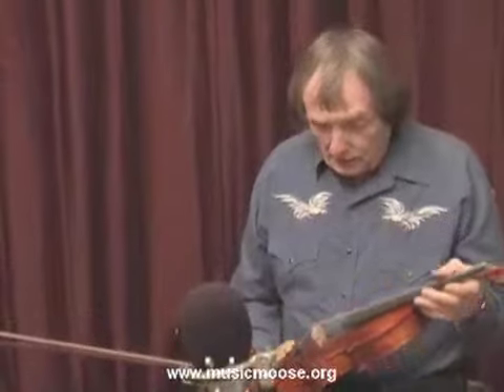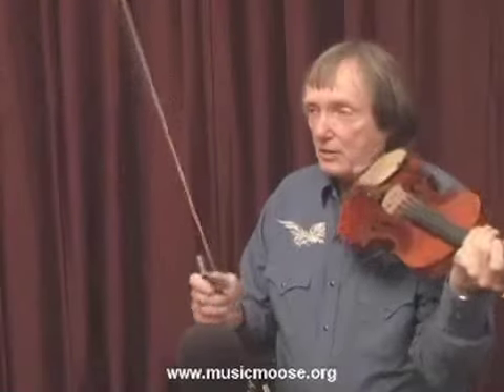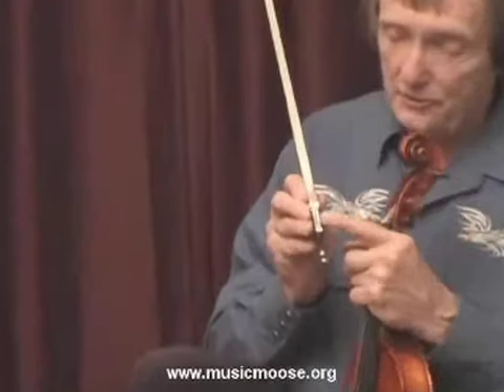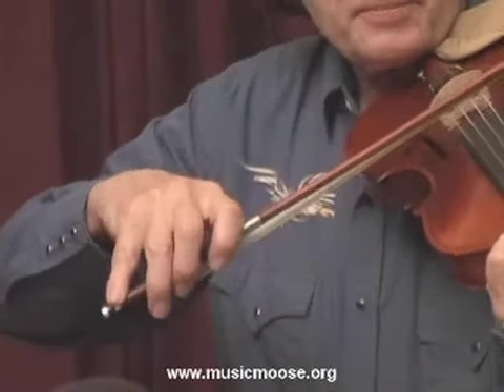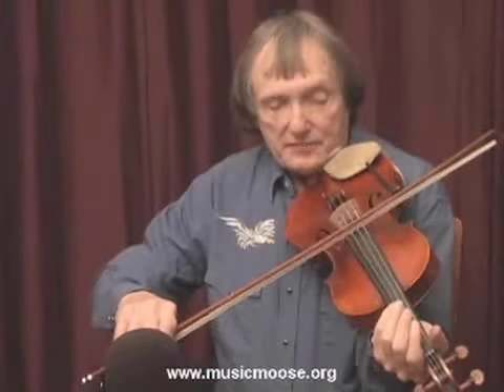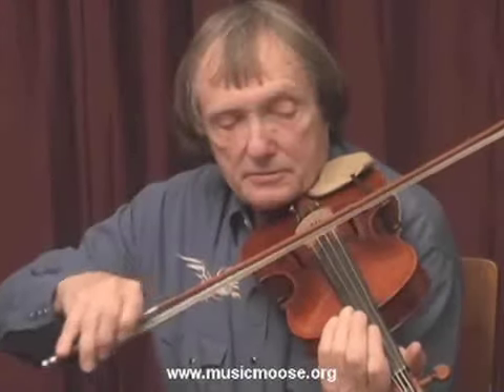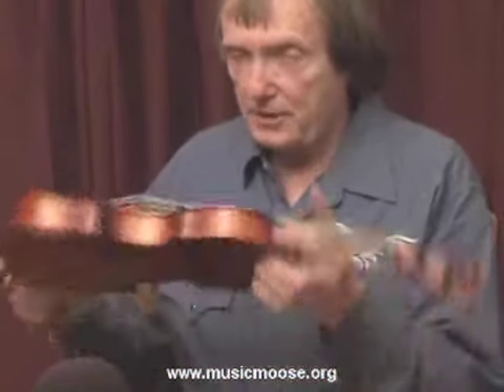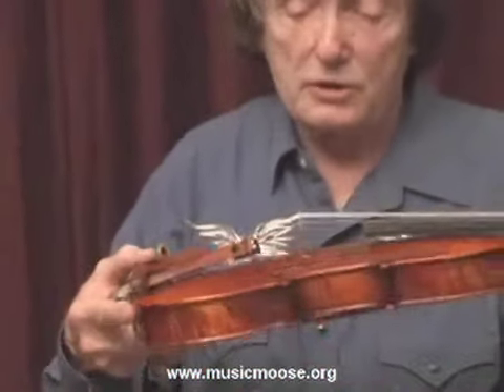2 Basics of the Fiddle